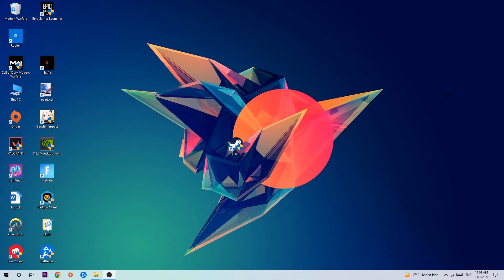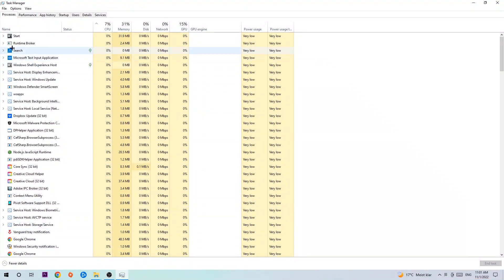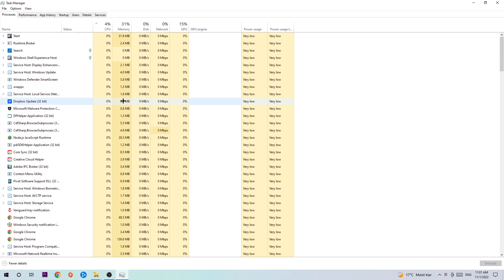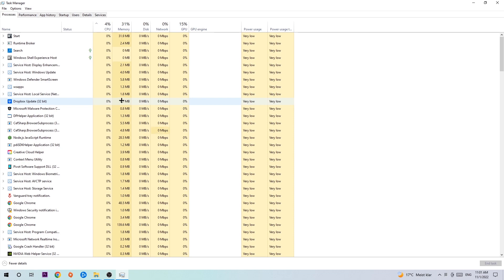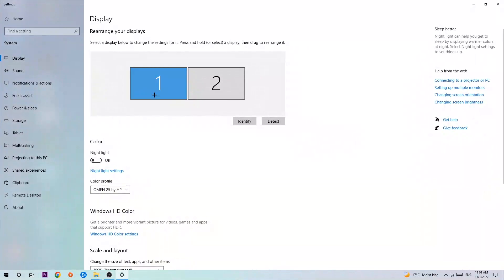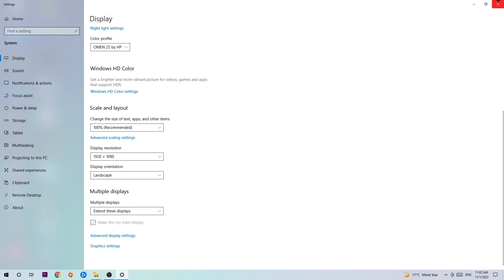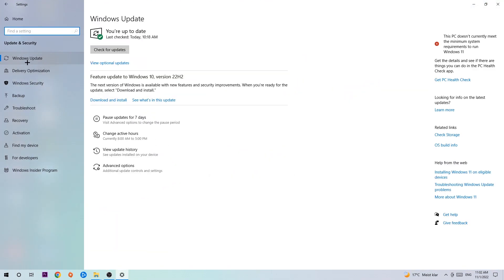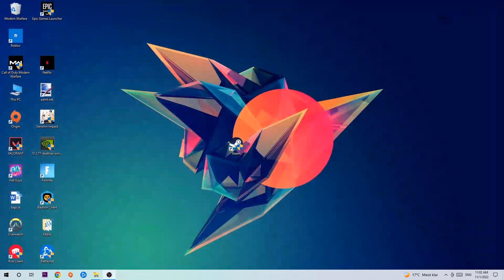Black Desert – How to Fix Crashing, Lagging, Freezing – Complete Tutorial